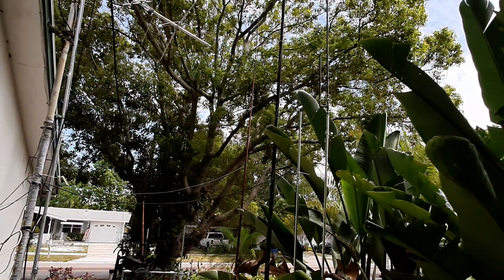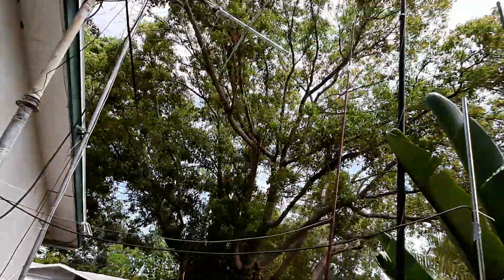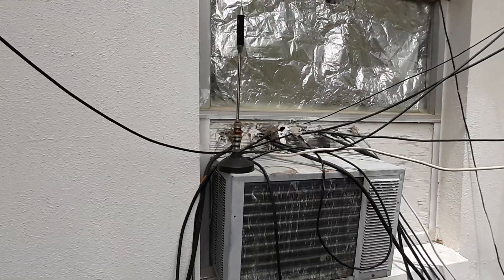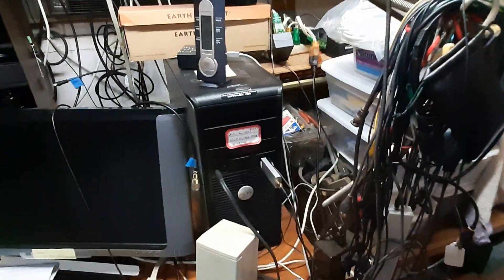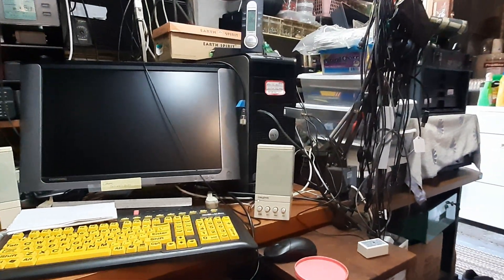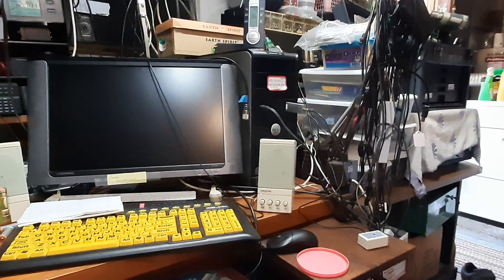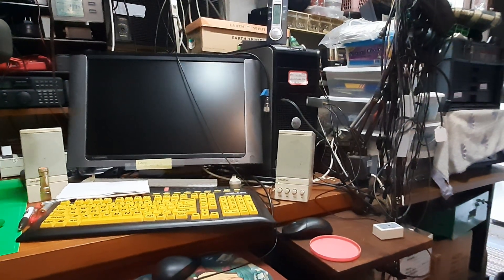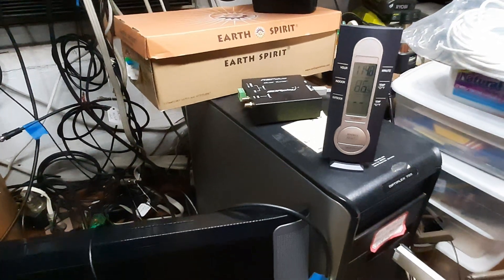TRRS #1931 - I Got It Up - the MegaLoop Antenna